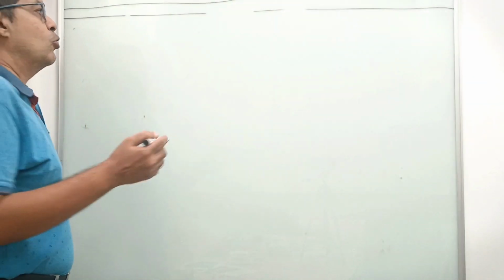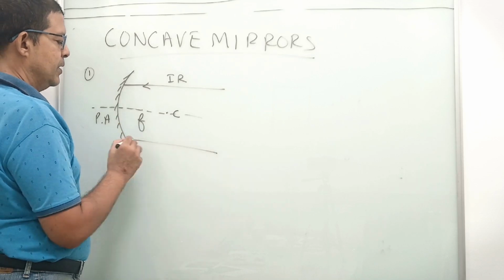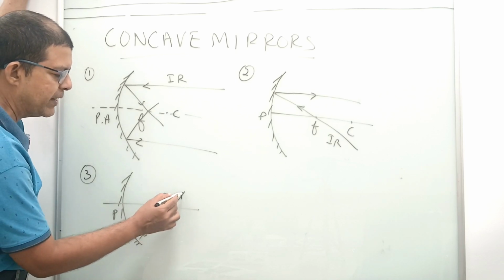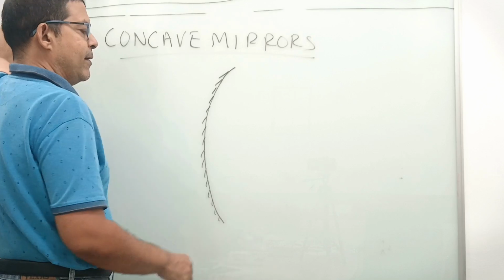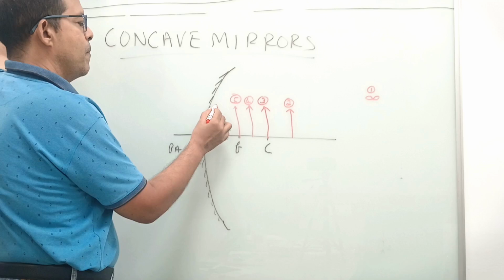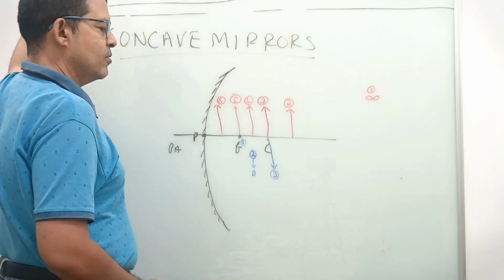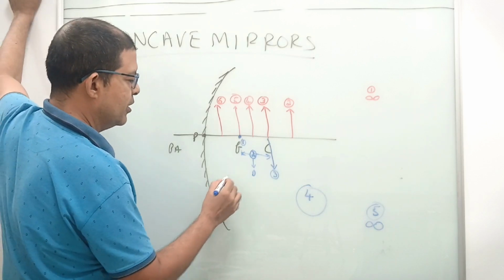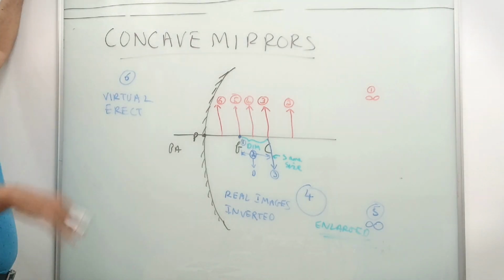Concave Mirror | Ray Rules & Image Formation in 7 Minutes| Class 10 Physics| Full Crisp Lesson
Learnt concave mirror concepts in just 7 minutes. This Class 10 Physics lesson covers the ray rules and explains how image formation changes with object placement — beyond C, at C, between C & F, at F, and between F & P. Clear ray diagrams and concise explanations make this the perfect learning video.